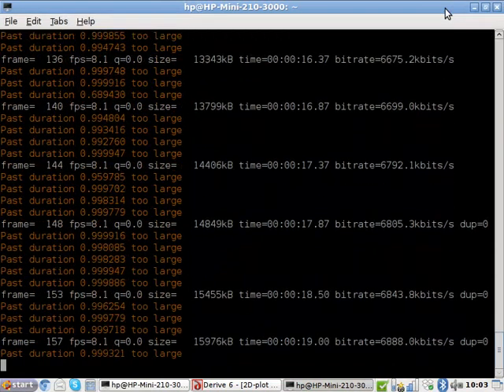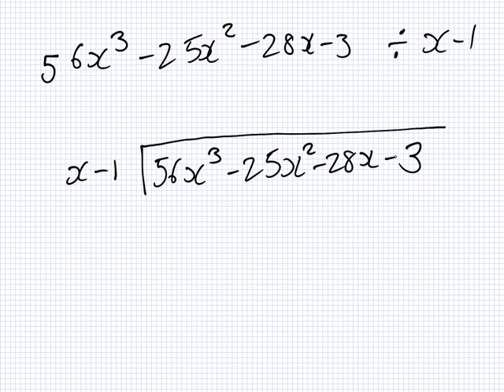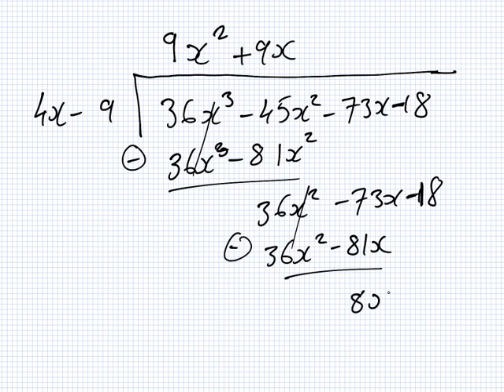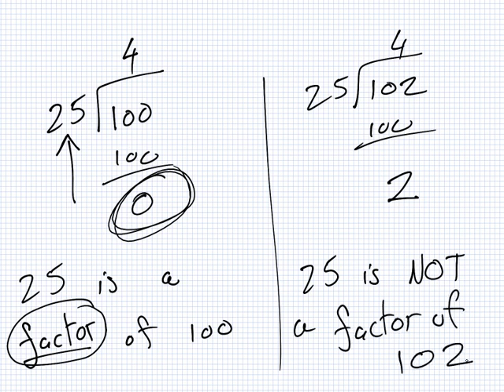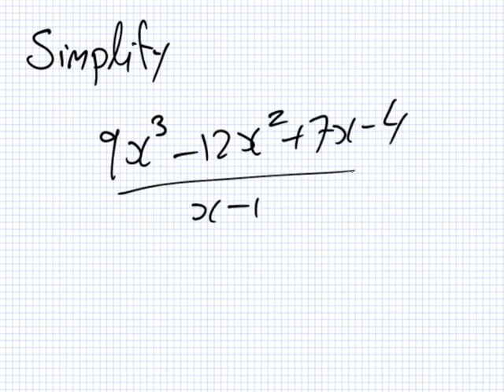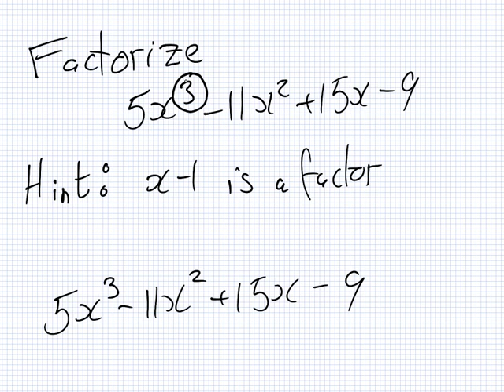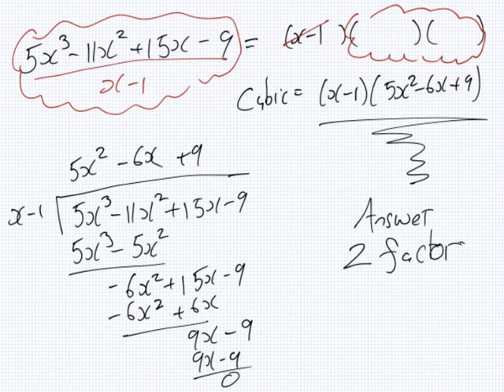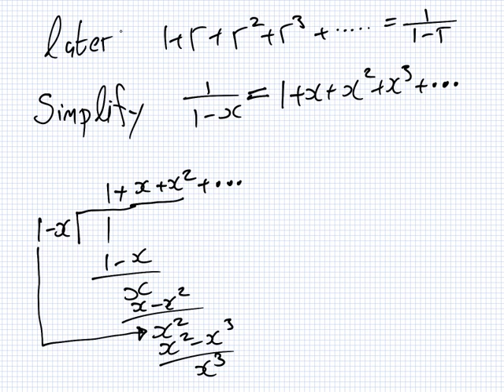Mathematics | Algebra | Long Division | Mon 25 Sep 2017 10:03:27 AM IST